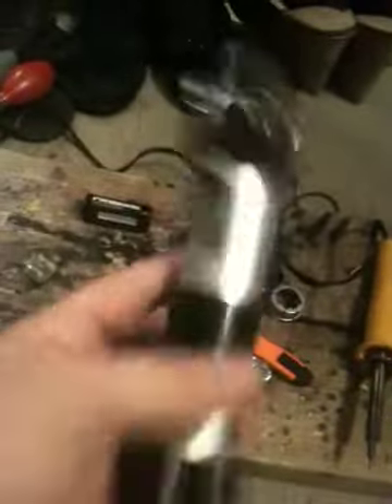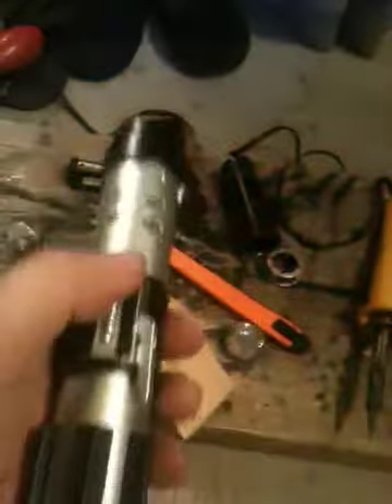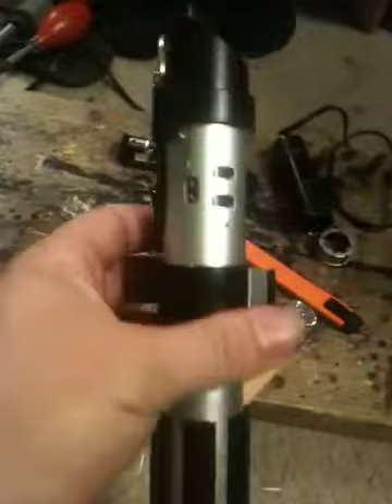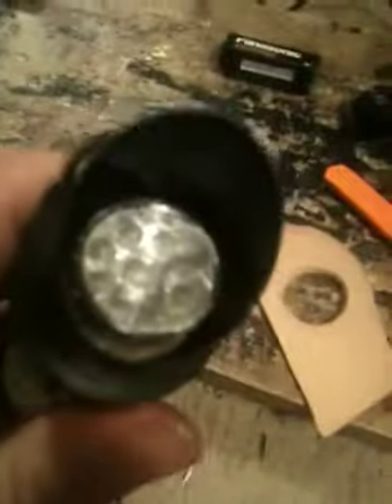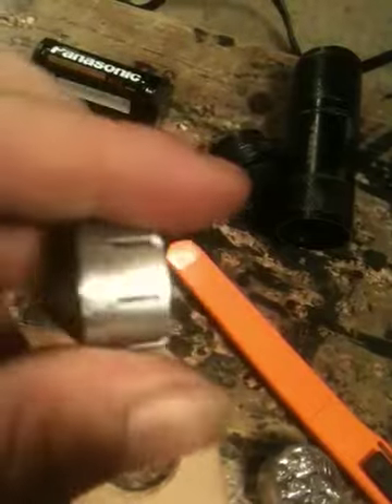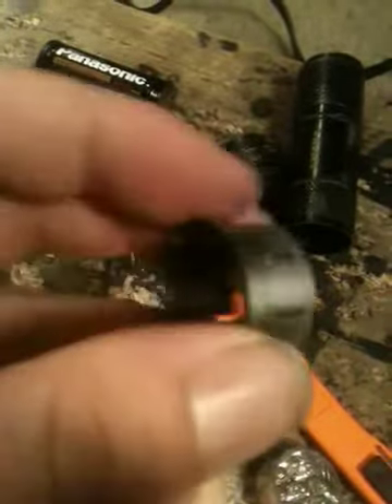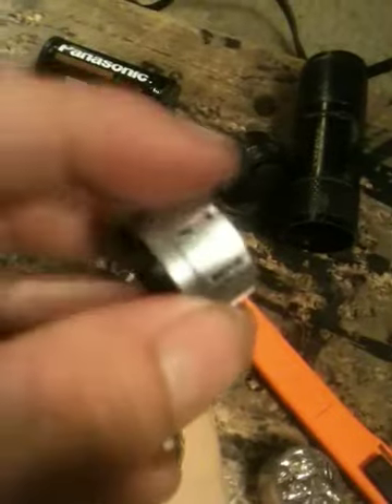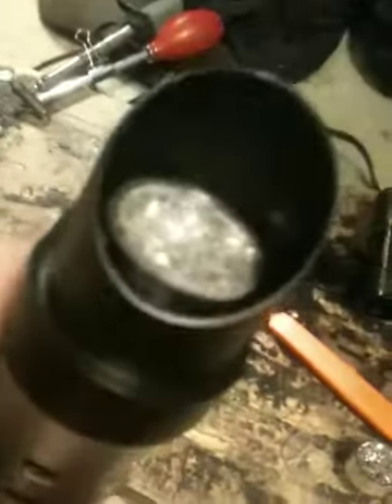Lightsaber flashlight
Wanted a lightsaber flashlight for when I camp but couldent find one so I bought a 17 dollar toy lightsaber with 4 red LEDs, from the fine people , and replaced them with a 9 ultrabright LED array from a 5 dollar "husky" flash light. Didn't think I'd be able to do it but I found my lack of faith disturbing.